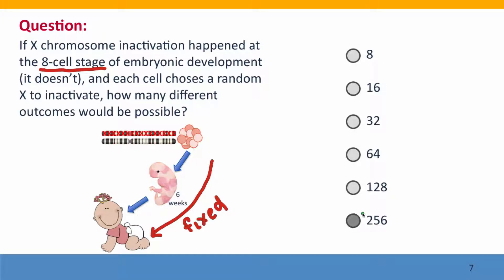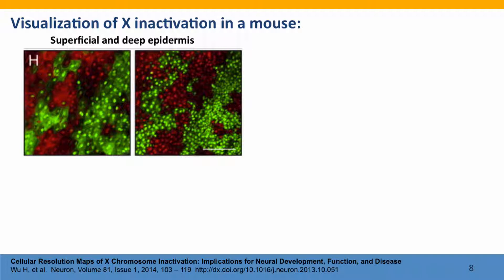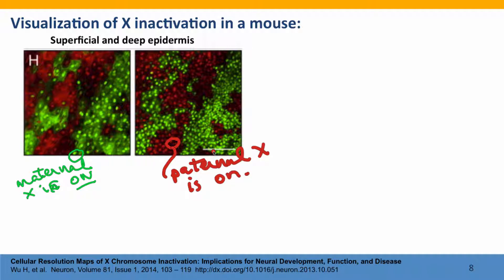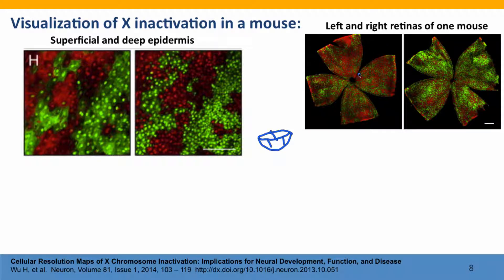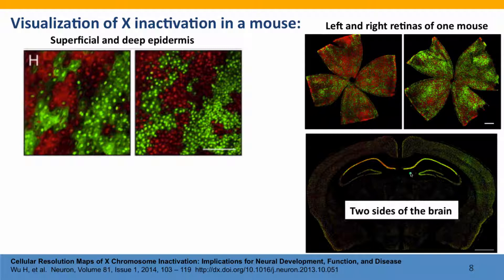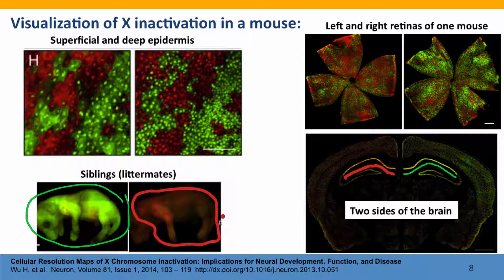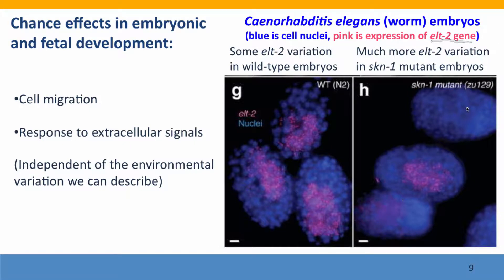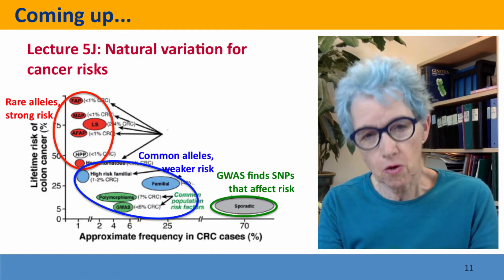5I - Phenotypes depend on chance, part 2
5I_02.mp4